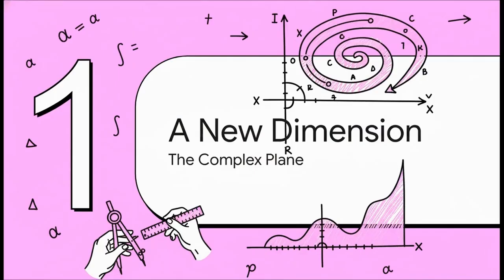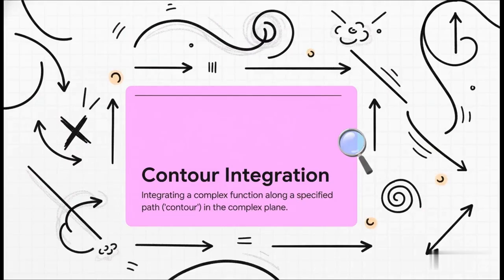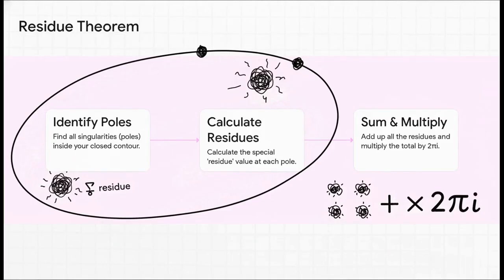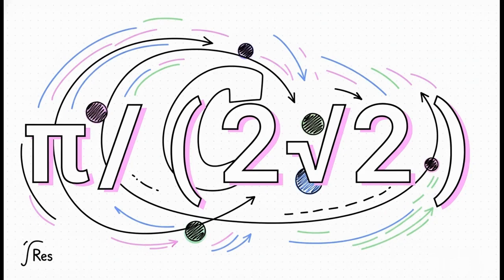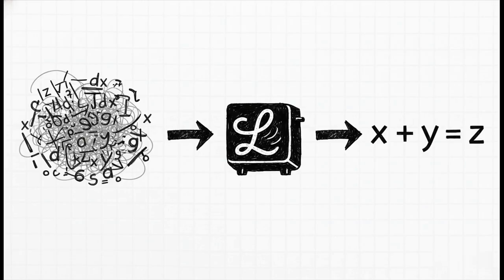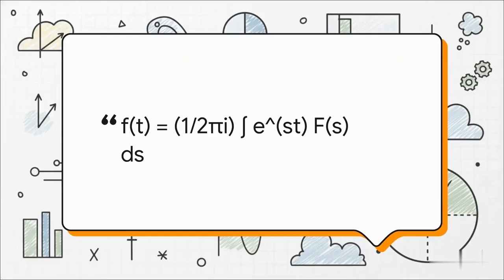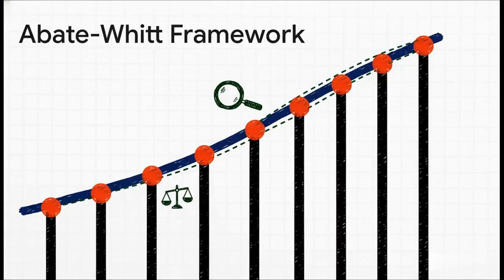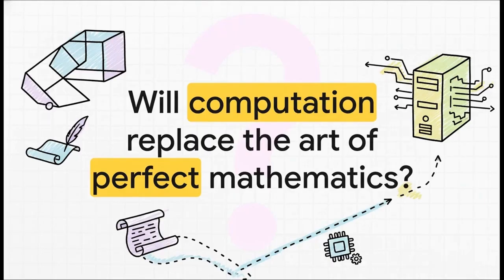The Calculus Shortcut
Methods and Theorems for Inverting the Laplace Transform